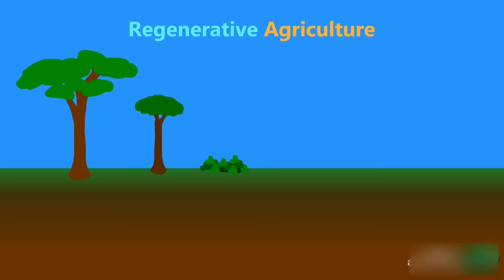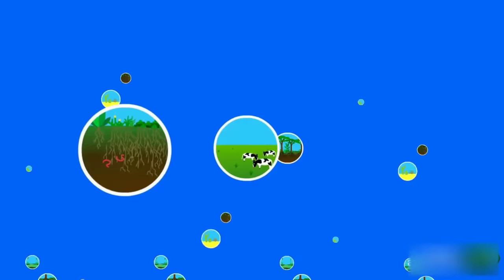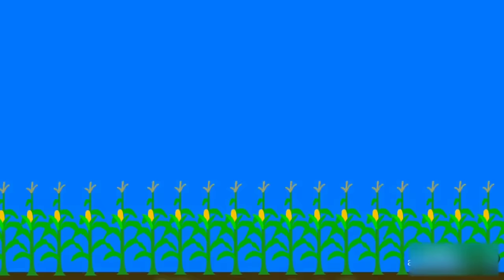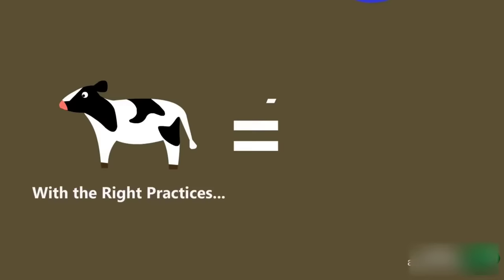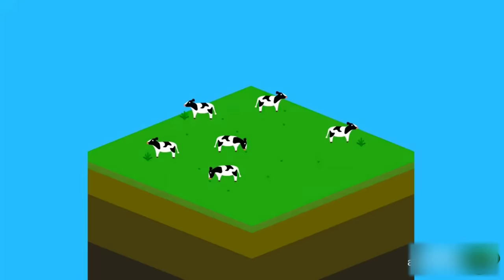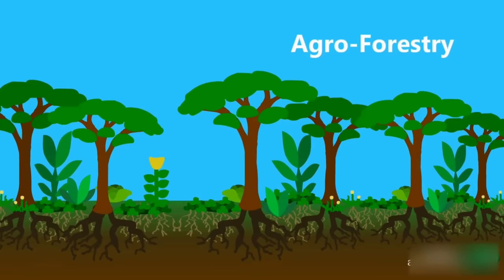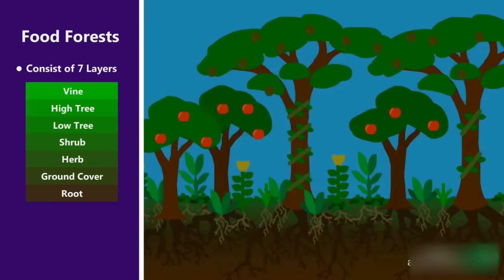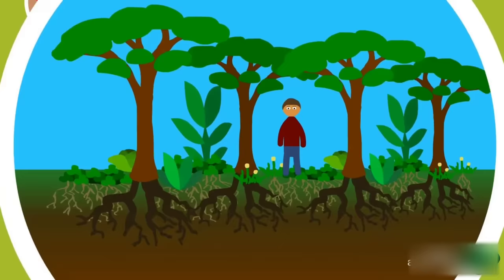Regenerative Agriculture / Regenerative Farming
Regenerative agriculture is an effective way to restore biodiversity and stabilize the climate, but what exactly is it? This video explores three different regenerative practices that have great potential both in food production and in healing the land.

Regenerative agriculture brings together a set of agricultural practices whose primary objective is to naturally enhance soil quality. In other words, to restore the fertility of diseased or exhausted soils. These practices are largely based on natural and ancient farming traditions around the world, but also on modern research and innovations in sustainable agriculture.
Regenerative agriculture is particularly useful in arid places where the soil was subject to excessive conventional agriculture.  It also plays a significant role in the fight against global warming as it helps to retain and sequestrate CO2.

0:00 What is Regenerative Agriculture..?
0:25 What does Regenerative Agriculture Actually involve..?
0:44 No till Farming
1:29 Regenerative Grazing
2:38 Agro Forestry
3:28 Conventional Agriculture & Regenerative Agriculture

Sources:

Organic Agriculture does more harm than good
Searchinger et al., Assessing the efficiency of changes in land use for mitigating climate change, 2018.

Bacteria Converts Ammonium into Nitrite and Nitrate:
Jeff Lowenfels & Wayne Lewis, Teaming with Microbes, 2006, 48.

Myceilium brings water to plants:
Ibid, 57.

Worms increase water absorption and allow plant roots to penetrate deeper:
Ibid, 89.

Fertilizer leeches into water:
Ministry of Agriculture, Food and Rural Affairs, 2005.

Regenerative grazing can sequester carbon:
Sanderman et al., Impacts of Rotational Grazing on Soil Carbon in Native Grass-Based Pastures in Southern Australia, 2015.

Regenerative grazing can build soil and reverse desertification:
Allan Savory, Holistic Management, 1999, 244.

The growth of grass:
Global Rangelands, Basics of Grass Growth
Julius Ruechel, The Daily Pasture Rotation, 2009.

Overgrazing leads to erosion, drought, and desertification:
Ibanez et al., Desertification due to overgrazing in dynamic commercial livestock–grass–soil system, 2007.

Food forests consist of 7 layers:
Toby Hemenway, Gaia's Garden, 2001, 172.